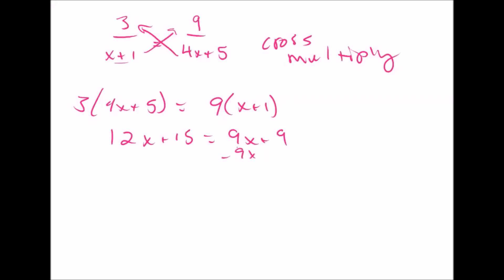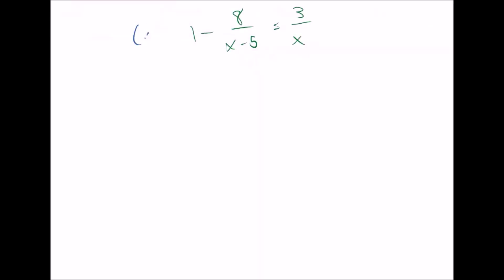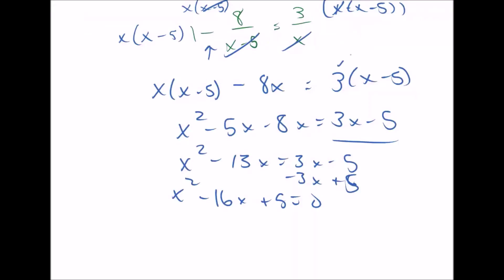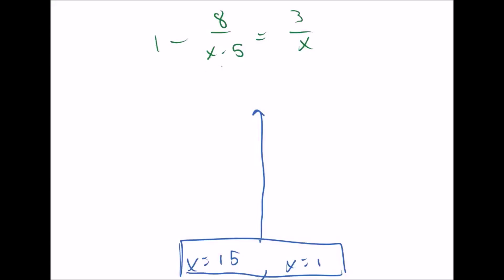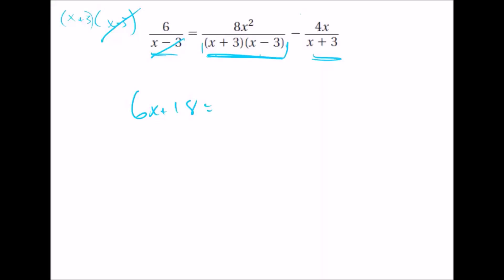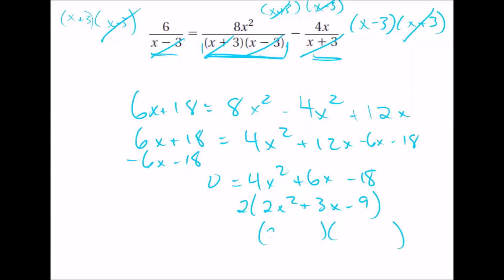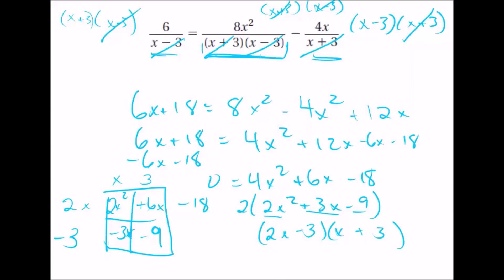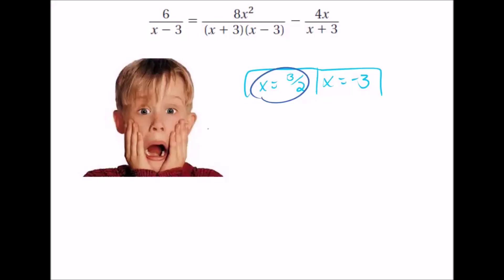8.6 Solve Rational Equations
Remember: You may need to factor the denominator first before you decide on the lowest common denominator.